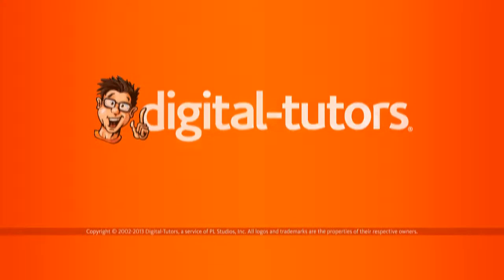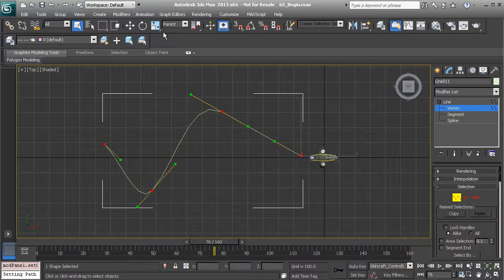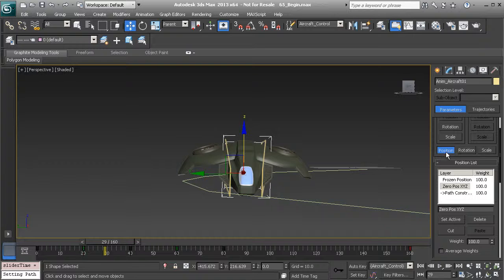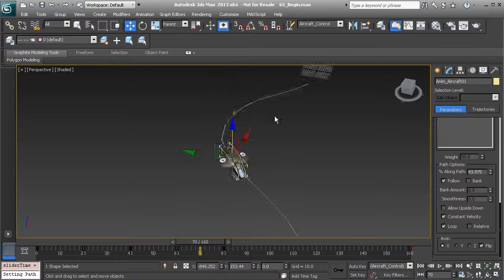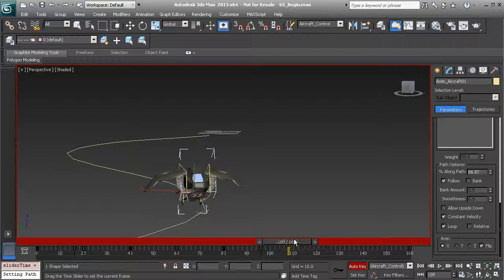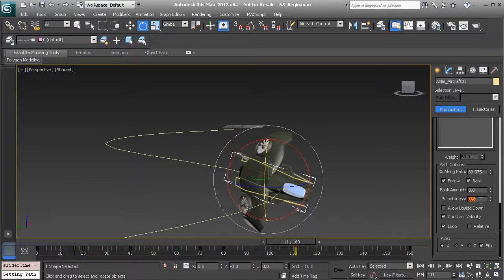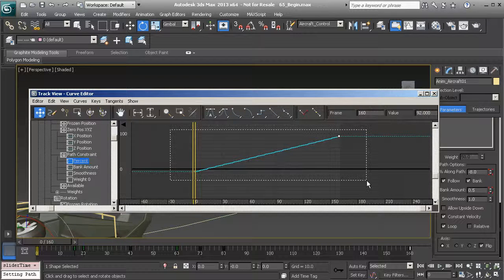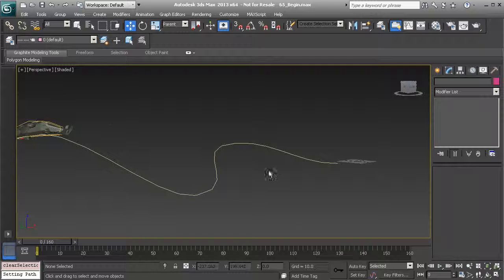65 Animating objects along a path